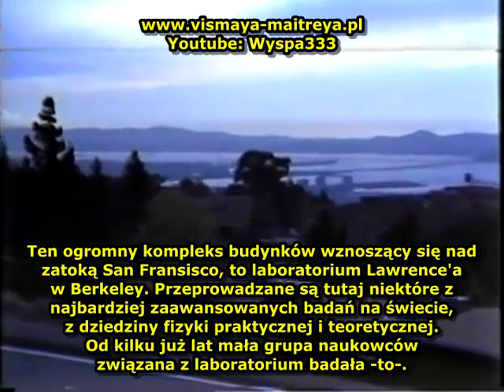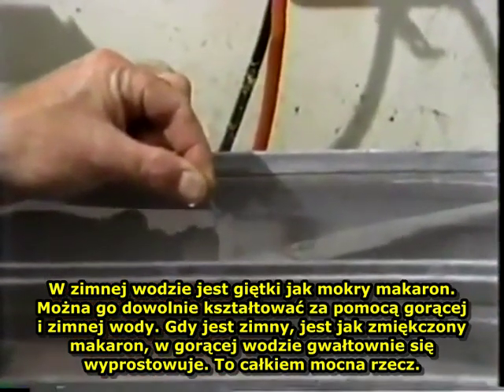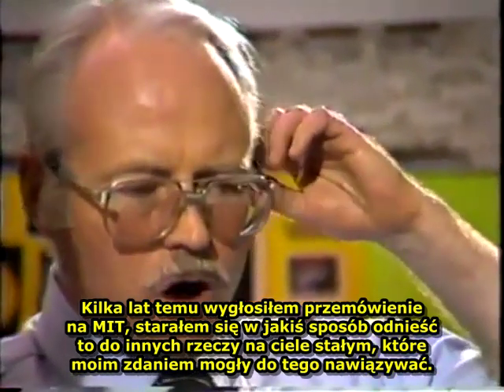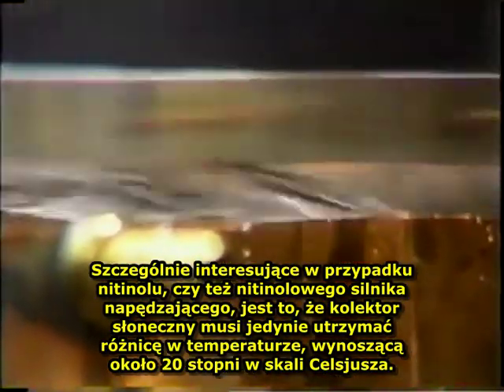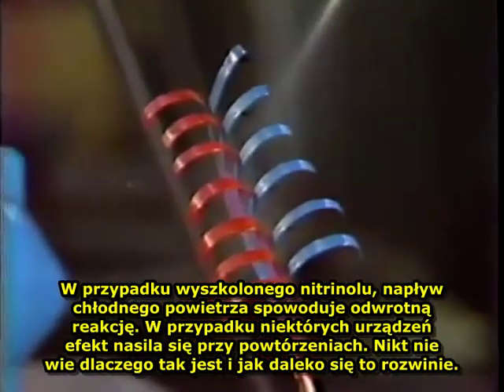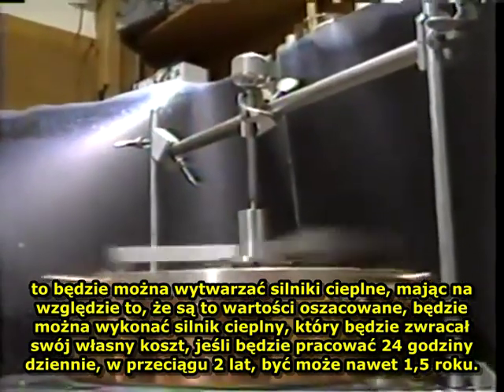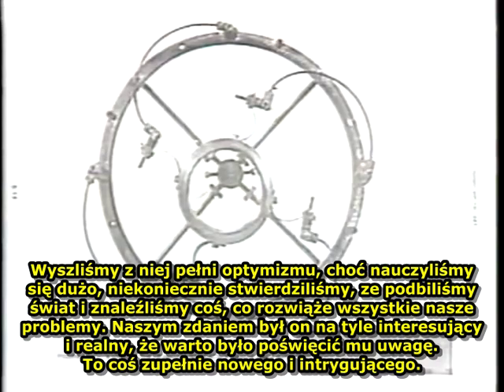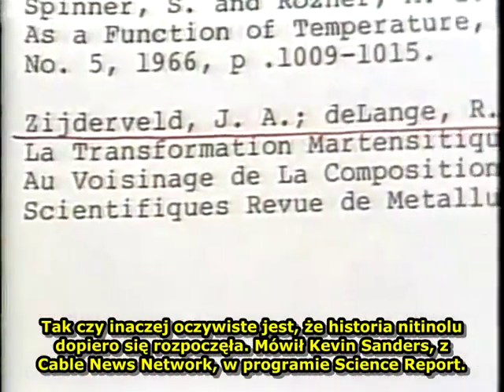Nitinolowe maszyny cieplne, wytwarzające darmową energię, wynalezione na początku lat 1970